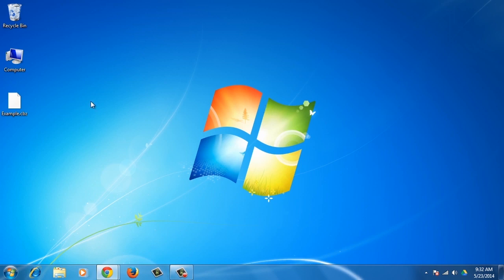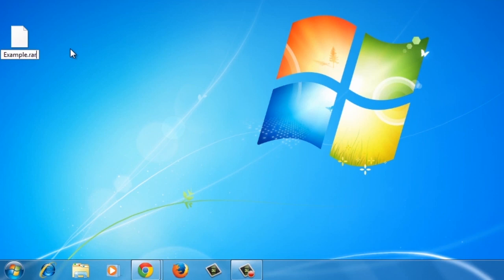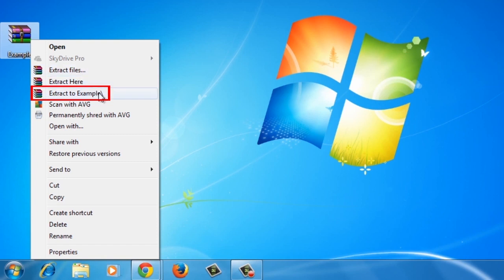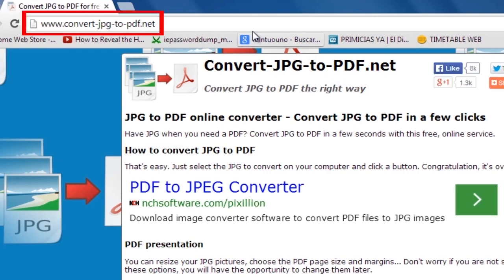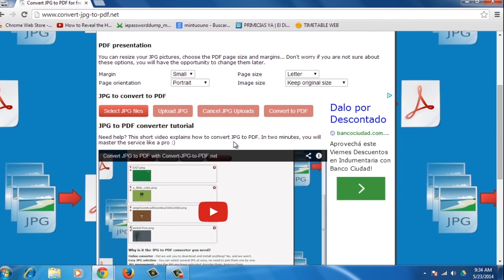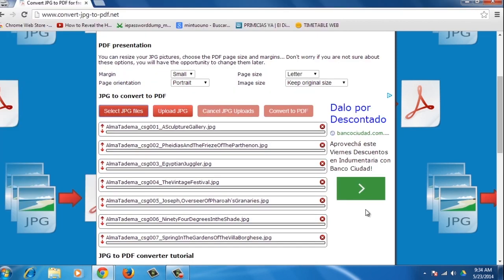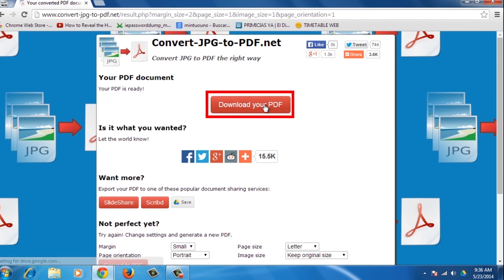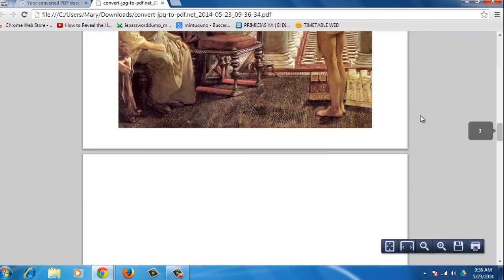How to Convert CBZ & CBR Files to PDF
Files with the CBZ and CBR file extensions are CDisplay ZIP Archived Comic Book files. CBZ files are very similar to .CBR files, the only difference being that .CBR files are compressed using .RAR compressing. CBZ files contain either .PNG or .JPEG image files which can be arranged and shown in page order. You may want to convert these files to read them with a PDF reader. This can be easily done using a free online software.

Step # 1 - Change the .CBZ extension.

First you'll need to rename the extension of the file. In this case, we'll use as an example a cbz.file. To change the extension, right click on the file and choose "Rename". Now change the .CBZ to .RAR.

To work with this, remember to have Winrar installed in your computer so you can extract the folder.

Step # 2 - Decompress the CBZ or CBR file

Decompress the newly renamed archive into a folder. Right click on it and choose "Extract to...the same name of the file". This will decompress the file into a folder. If you open it you'll see many JPG images.

Step # 3 - Open "JPG to PDF" website

Next; you need to go to a "JPG to PDF" website. To do so, open your browser and go to "

You'll find here four red buttons that will guide you through the process. You'll also be able to resize your JPG pictures and choose PDF size and margins as well.

Step # 4 - Convert your JPG images to PDF

Press the "Select JPG files" button. Now go to your extracted folder. Choose all the images by pressing shift and selecting the images. Then click Open.

Next click the "Upload JPG" button. You'll see they will start uploading.

Once everything is uploaded press the Convert to PDF button.

Step # 5 - Download the PDF

Once the conversion is finished you'll be able to download the PDF file.

Result: Congratulations! You've just learned How to Convert CBZ & CBR Files to PDF.